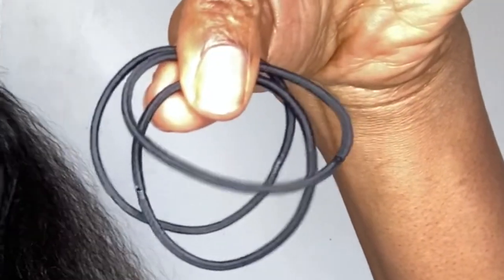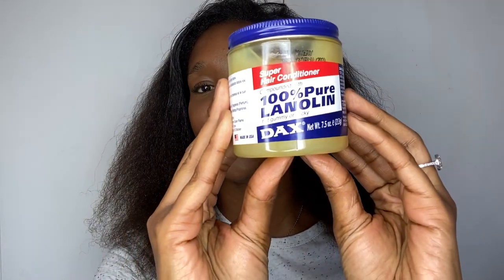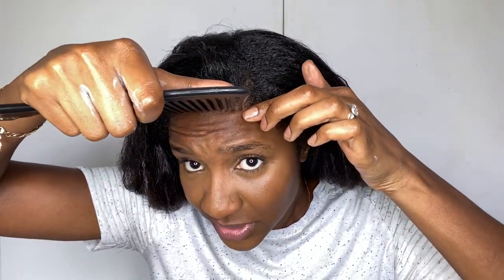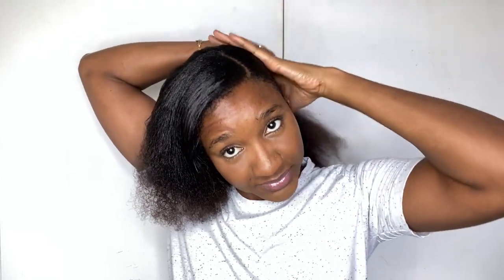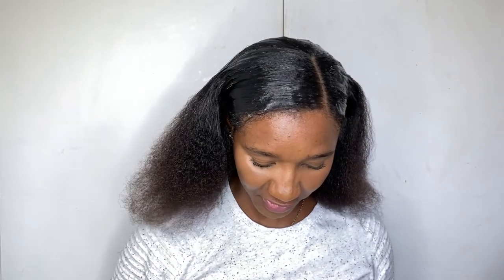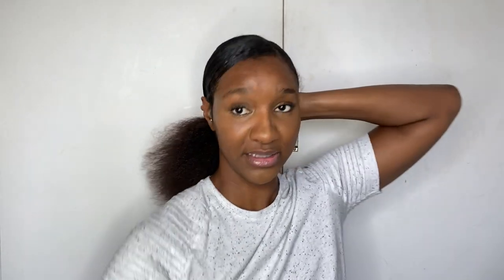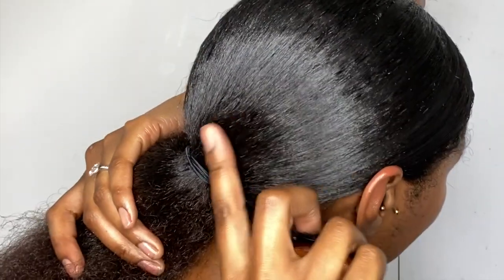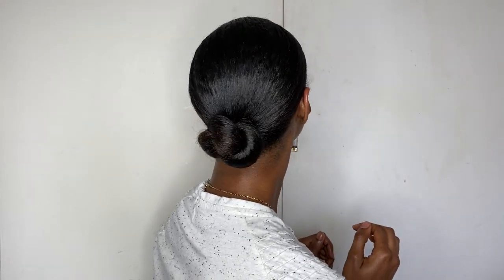Trying Old School Products On My 4A Natural Stretched Hair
These old-school products were what kept my natural hair long and healthy back in the day, so I've decided to revisit all three together and show you the hairstyle I used to wear on stretched hair.

🖤 Products Used:

Luster's Pink Oil Moisturizer Hair Lotion, Original, 12 Oz

Lets Jam Condition and Shine Hair Gel, Extra Hold 125 g/4.4 oz

Dax 100% Pure Lanolin Super Conditioner 397gm

• Track Info:
Intro song and main song:
🖤  Are N Beat